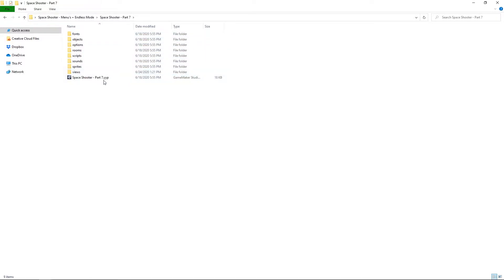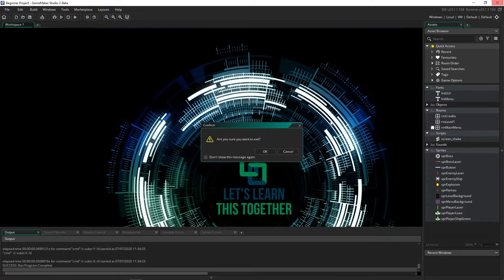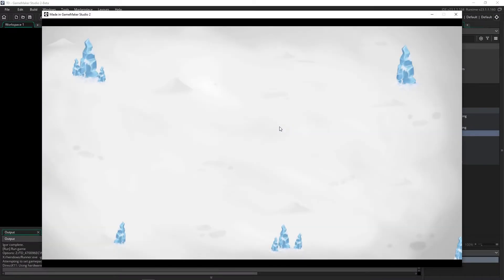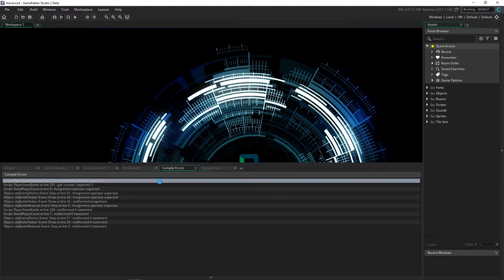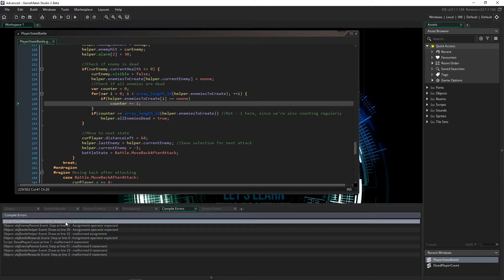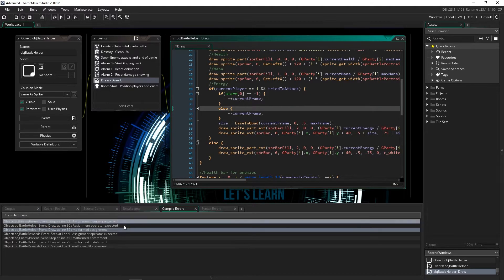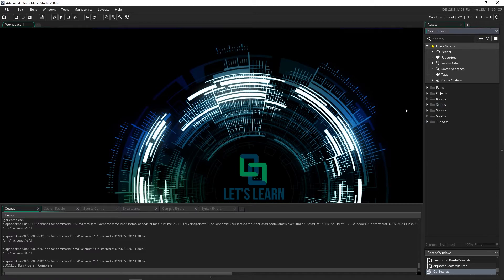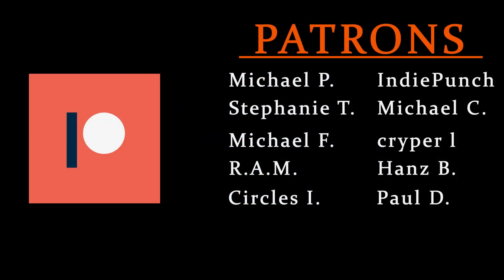Converting Old GameMaker Projects to GameMaker Studio 2.3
What happens when you open a GameMaker Studio project in the Gamemaker 2.3 beta? Let's find out! I've got 3 projects, from beginner to advanced, so let's convert them and see how it goes.